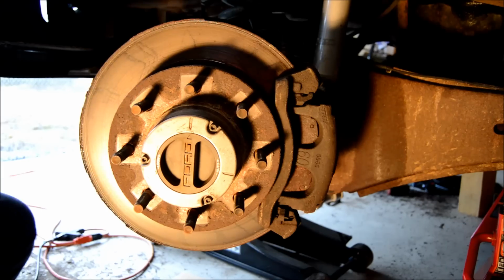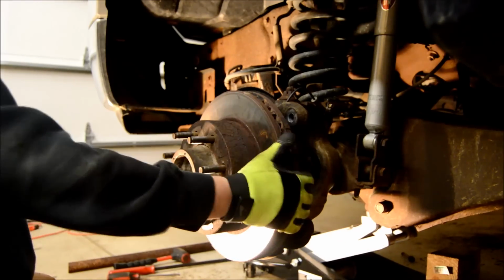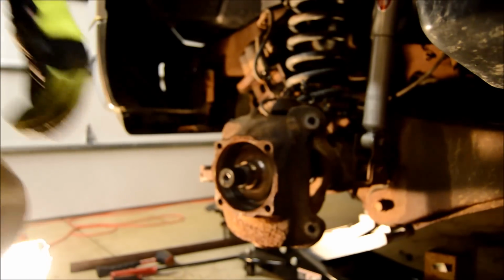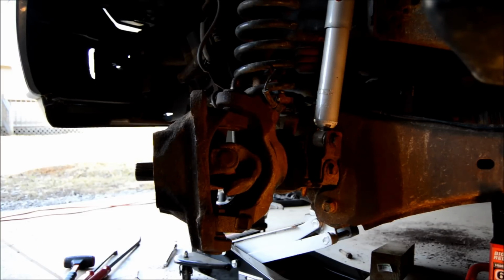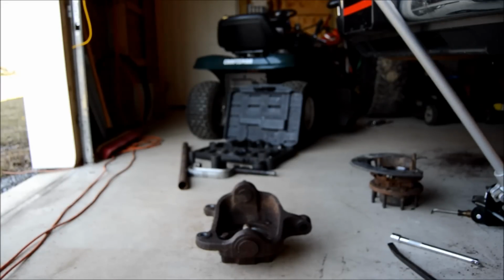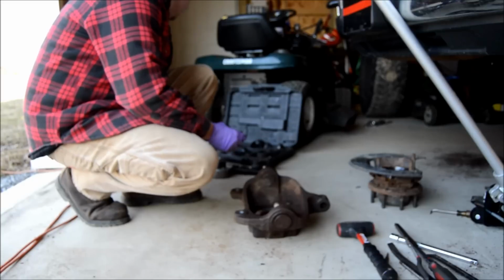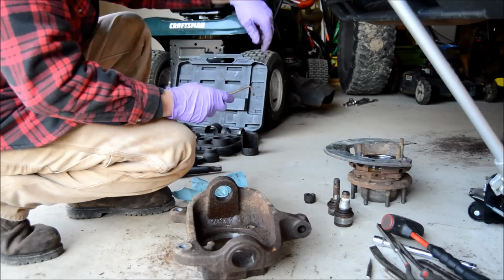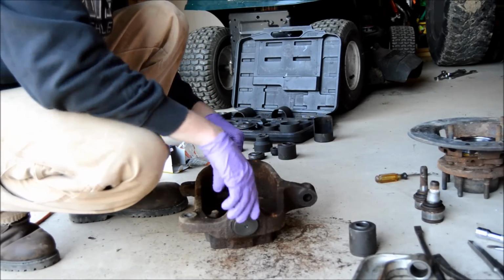2005 F250 BALL JOINT REPLACEMENT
REPLACING BALL JOINTS ON A 2005 F250